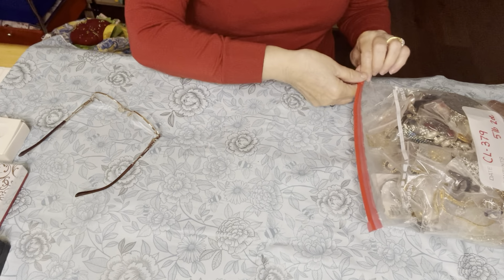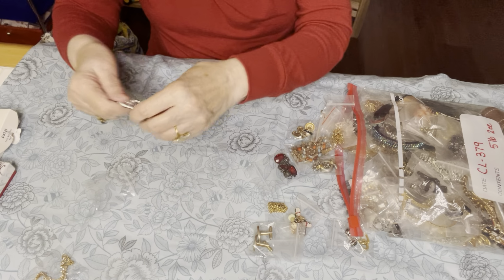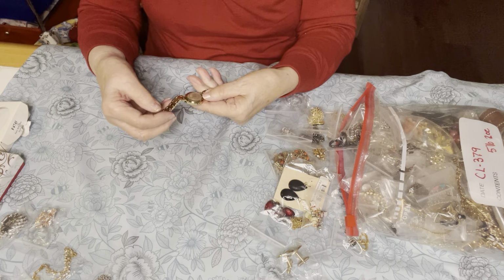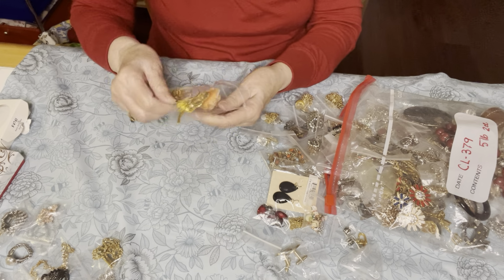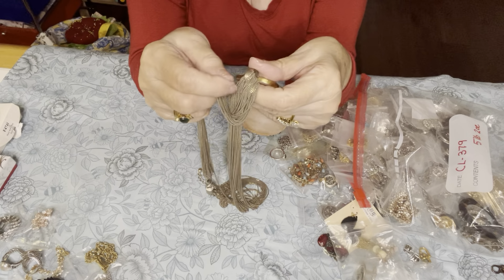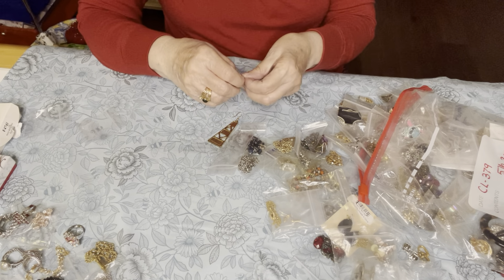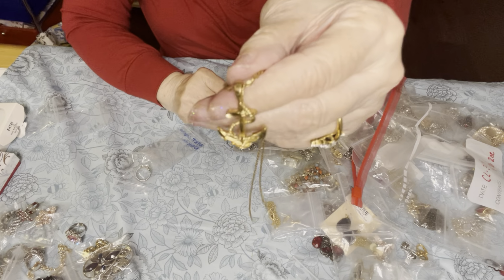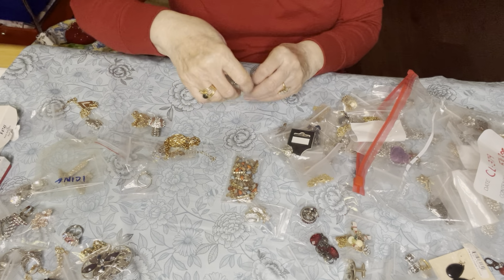Another Unboxing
Jewelry